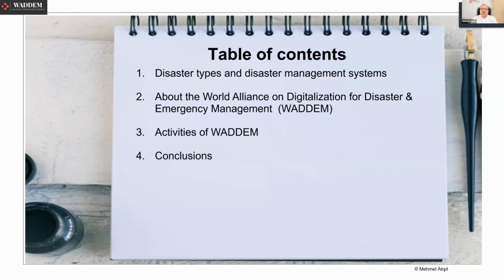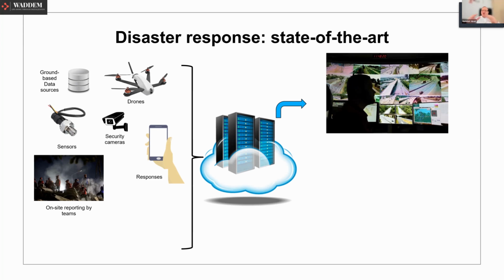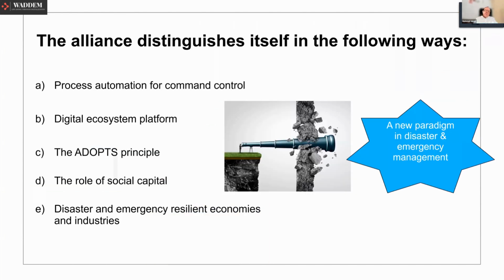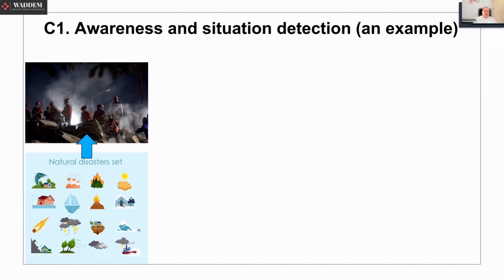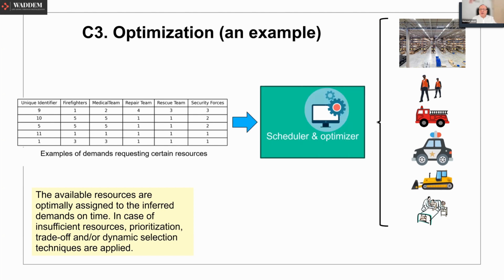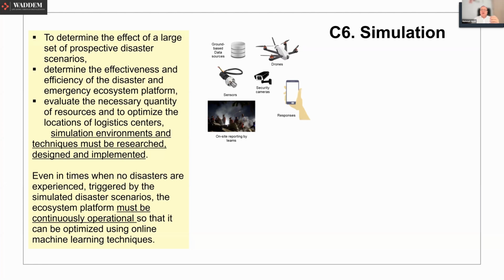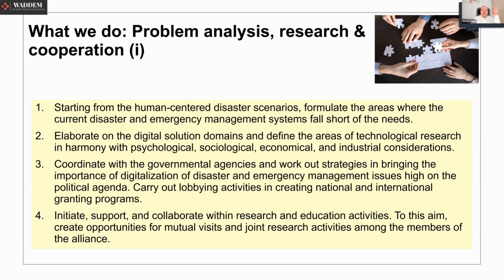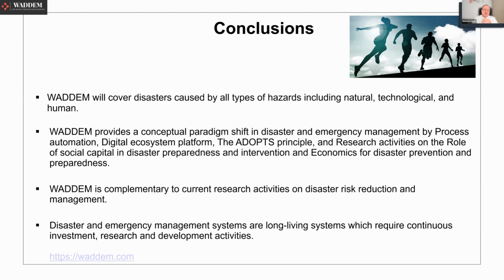Information about WADDEM: World Alliance on Digitalization for Disaster & Emergency Management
LIFE SAVING THROUGH DIGITIZATION
A new paradigm in disaster and emergency management.
 WADDEM claims that disaster management is a resource management problem and digitalization is needed to its fullest extent! WADDEM covers disasters caused by all types of hazards including natural, technological, and human. The alliance distinguishes itself in the following ways:

a) Process automation for command control
b) Digital ecosystem platform
c) The role of social capital
d) Disaster and emergency resilient economies and industries
e) The ADOPTS principle:
​      Awareness
      Demand generation
      Optimization of allocation of resources to demands
      Performance of the processes
      Tracking utilization of the allocated resources.
      Simulation of disaster situations to define, learn and optimize the processes.